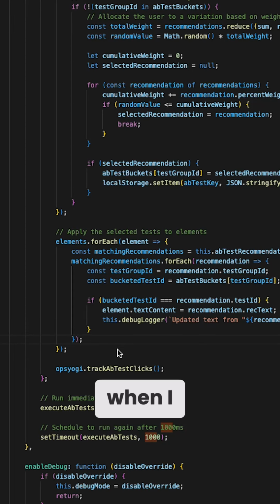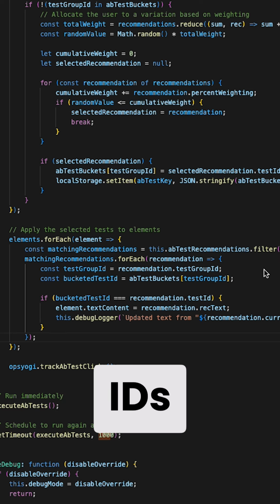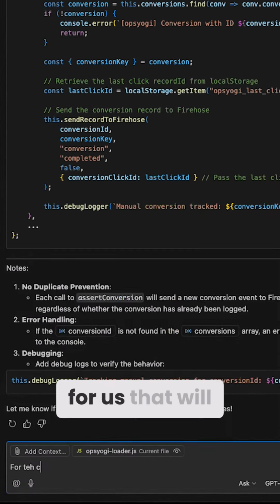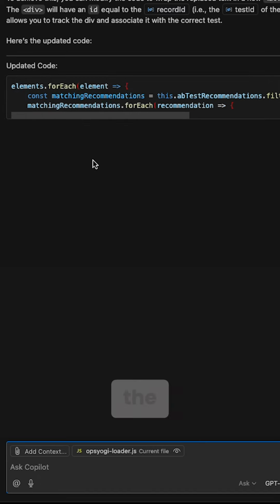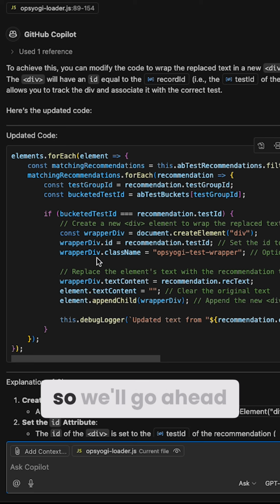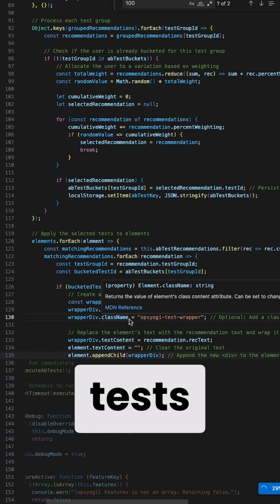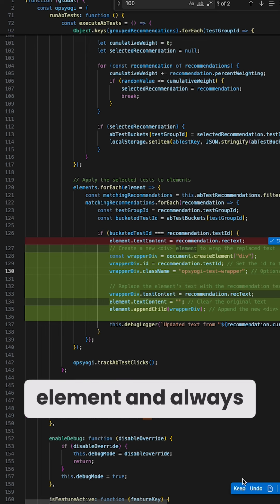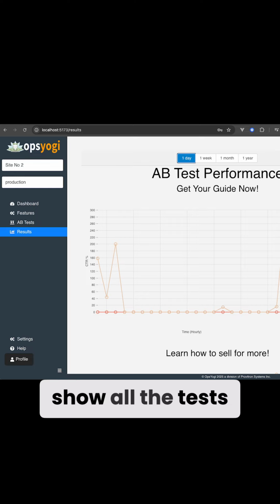Day 3 - SaaS founder journey - Ai Coding FTW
I fixed my CTR issue!! It turns out I had 2 tests with the same recommendation text. So I'm tracking it closer now. This shows coding with CoPilot AI to speed up development. Getting closer to MVP and getting so excited to have this working.